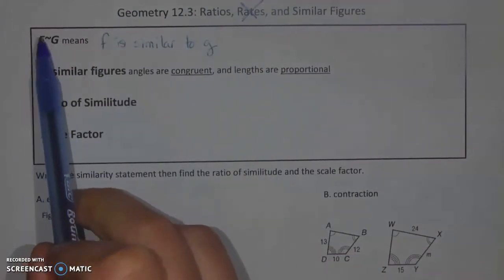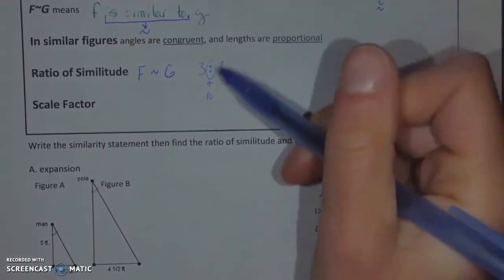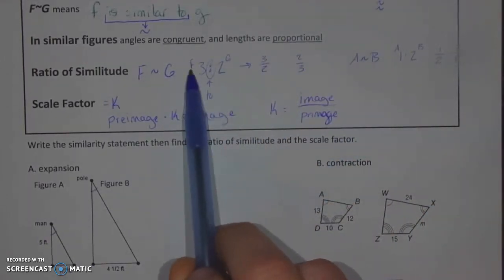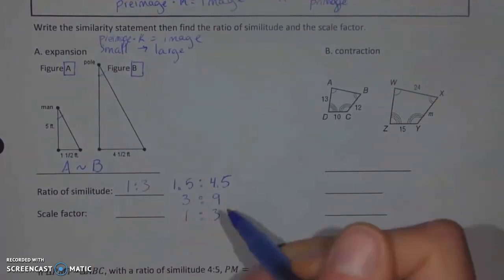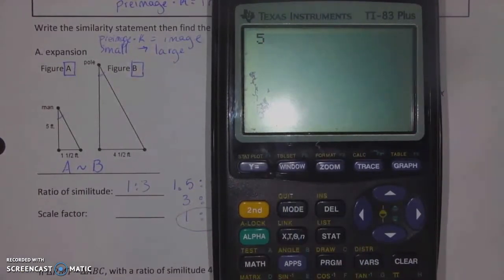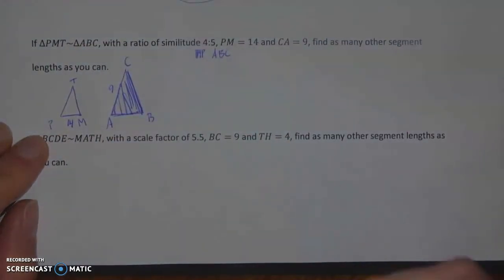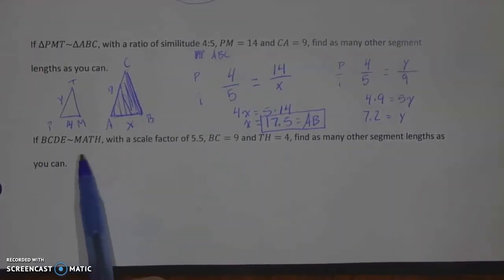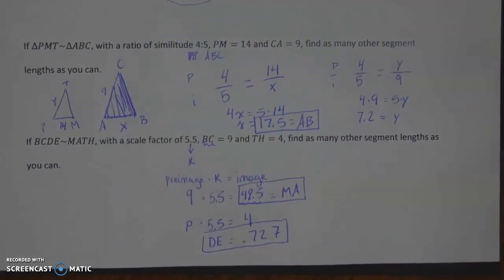Ratio of Similitude and Scale Factor